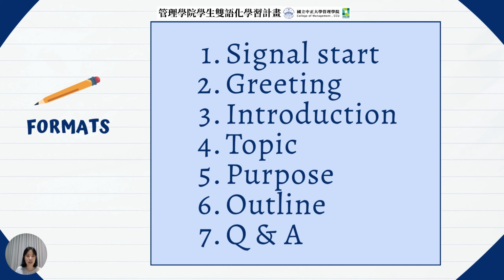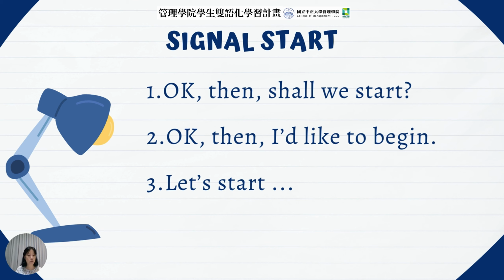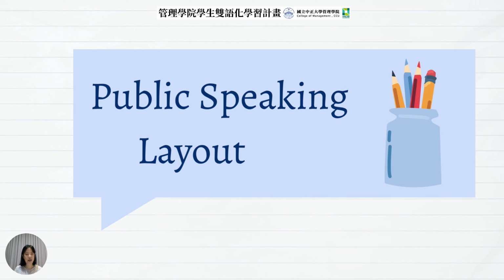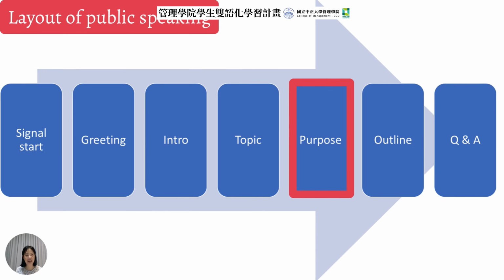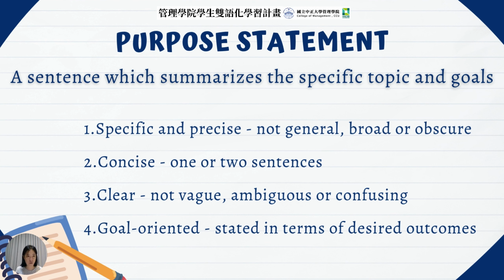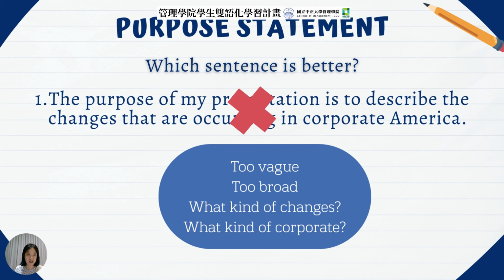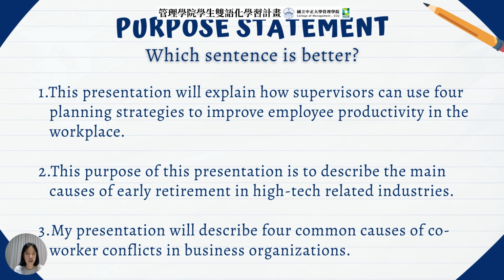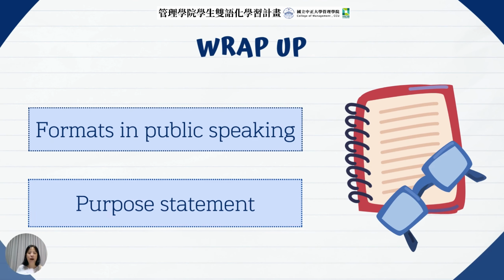【Online Course】Public Speaking in Business Communication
【Public Speaking in Business Communication 商業溝通中的公開演說 】陳詠卉老師

This video introduces the importance of public speaking in business communication. It highlights essential skills for delivering effective presentations, building confidence, and engaging professional audiences. Viewers will learn practical strategies to improve their verbal communication and become more persuasive speakers in the workplace.